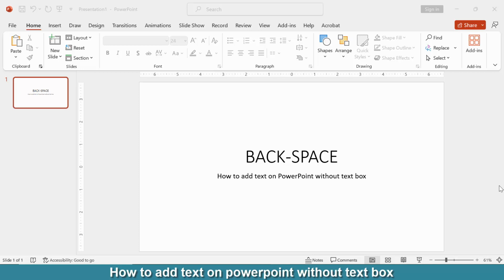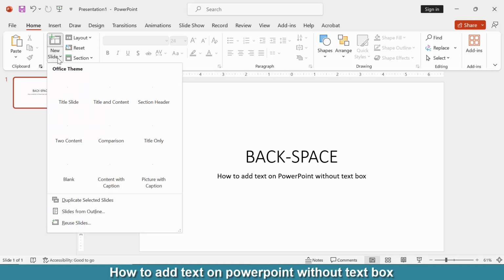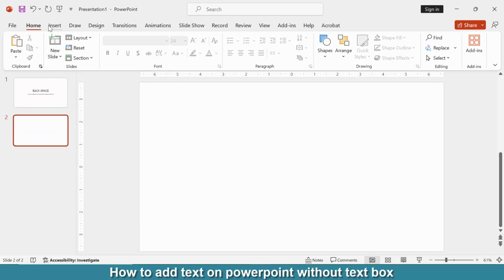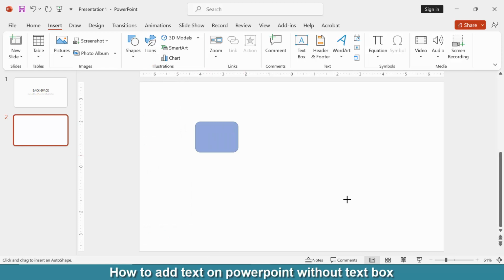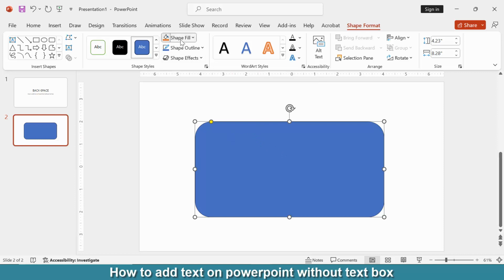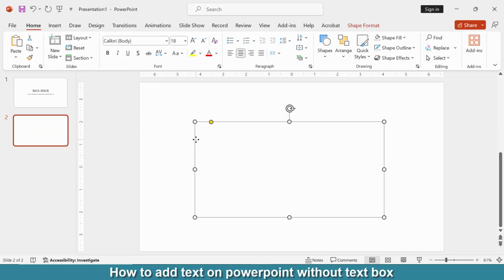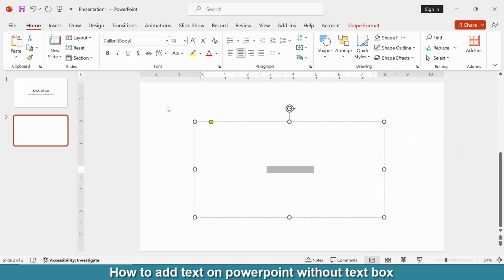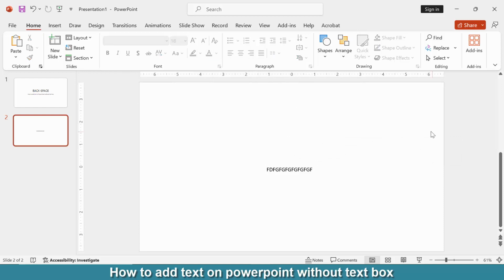How to add text on PowerPoint without text box